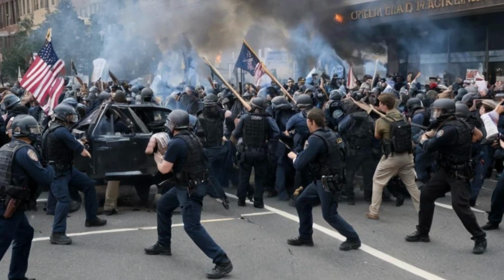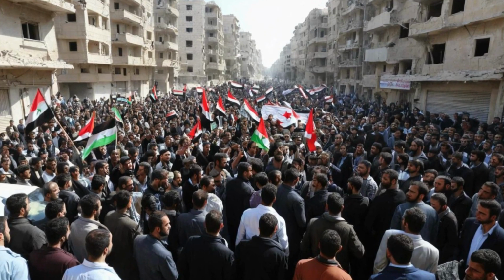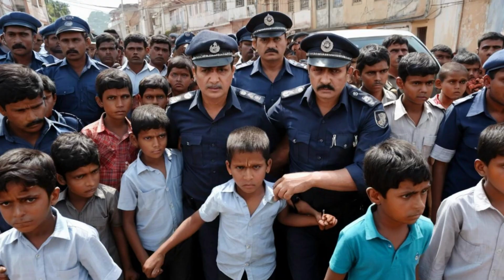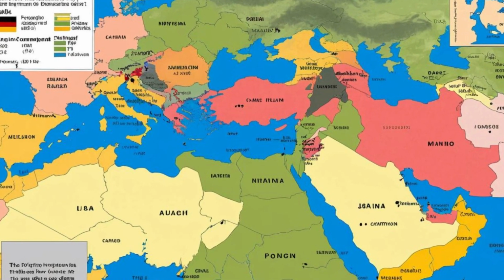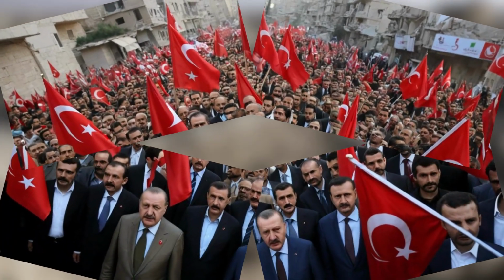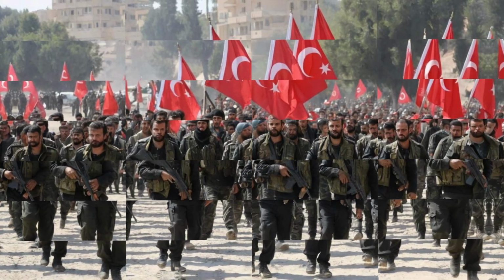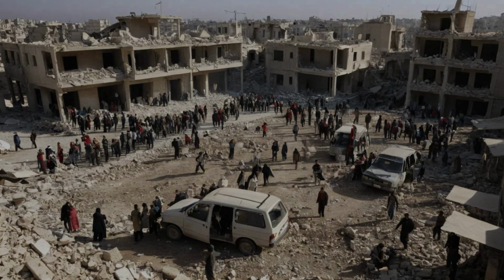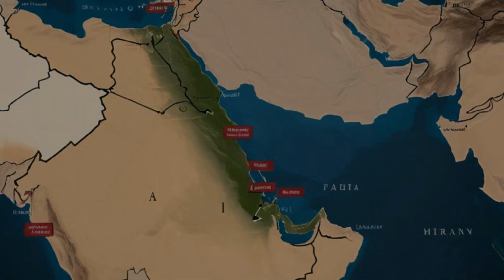A Beginner's Guide to Civil War 01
Welcome to our first episode in the "Beginner's Guide to Civil War" series! In this video, we’ll explore the key events, figures, and causes that led to one of the most pivotal conflicts in American history. Whether you're a history buff or just starting to learn about the Civil War, this guide is perfect for you!

🔍 What You'll Learn:
- The major causes of the Civil War
- Key figures and their roles
- An overview of the major battles and strategies
- The impact of the Civil War on American society

Join us as we break down complex topics into easy-to-understand segments, making history accessible for everyone.

Let’s dive into the past and uncover the stories that shaped our nation!